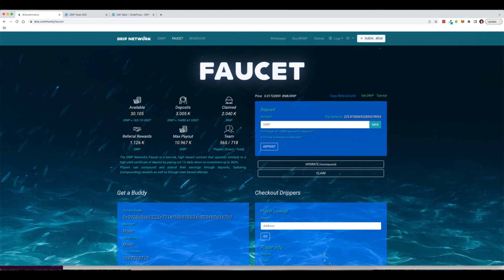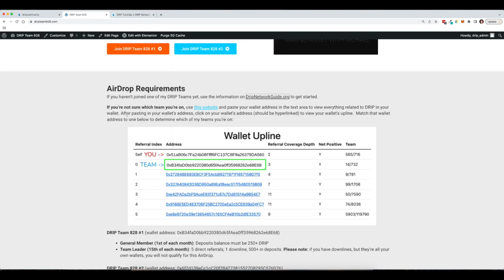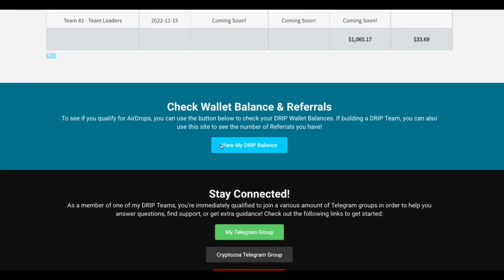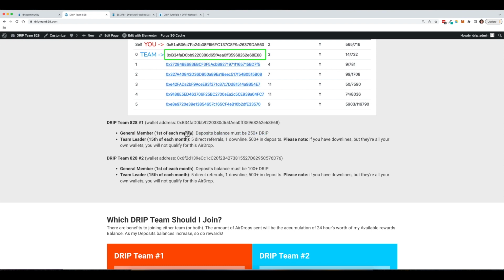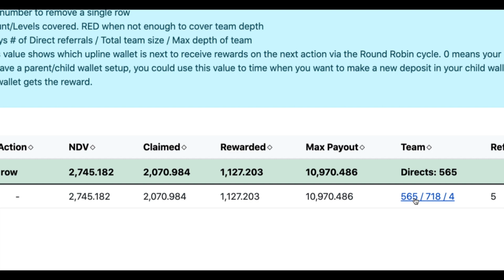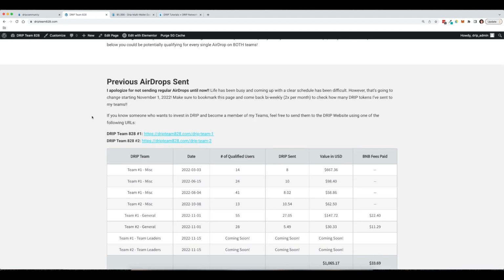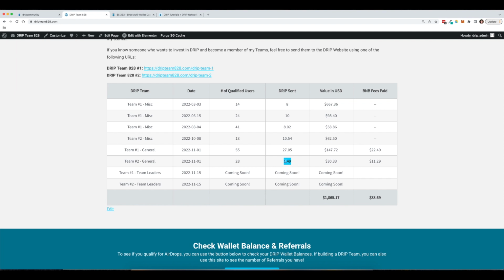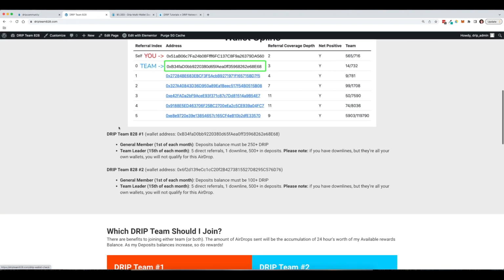DRIP Network - NEW DRIP AirDrop Schedule (over $175 in AirDrops Sent)!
Today marks the first day of a consistent DRIP Airdrop Schedule!!!

DRIP NETWORK CONTRACT ADDRESSES
⍟ DRIP: 0x20f663CEa80FaCE82ACDFA3aAE6862d246cE0333
⍟ AFP v2 (PIGS):  0x9a3321E1aCD3B9F6debEE5e042dD2411A1742002
⍟ AFD v2 (DOGS): 0x198271b868daE875bFea6e6E4045cDdA5d6B9829
⍟ AFP/BUSD LP: 0x2ce4ae0e7d05bc6ec0c22cdf87ff899872c2cf7f
⍟ DRIP/BUSD LP: 0xa0feb3c81a36e885b6608df7f0ff69db97491b58
⍟ BR34P Contract Address (for DRIP referral bonuses): 0xa86d305A36cDB815af991834B46aD3d7FbB38523